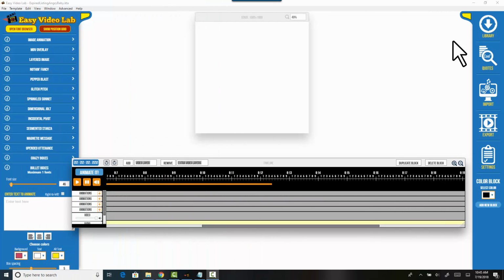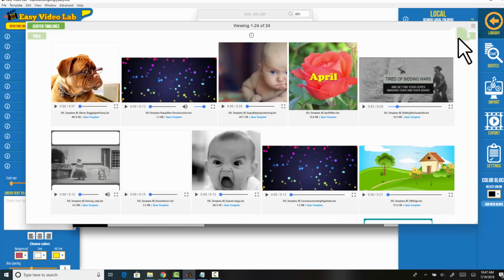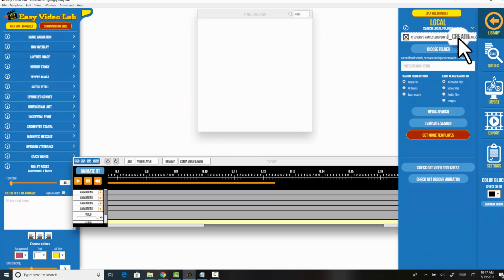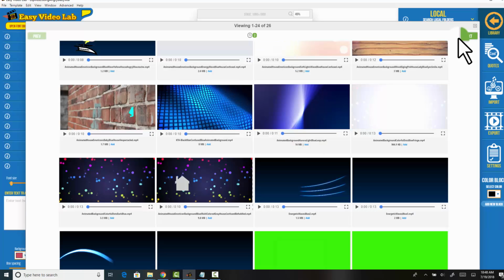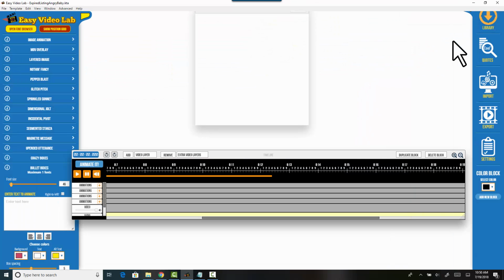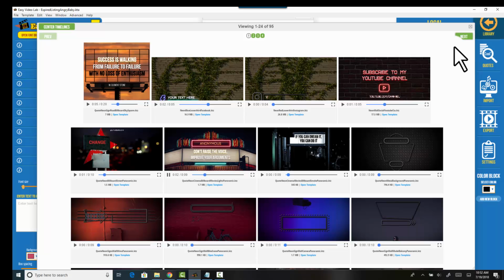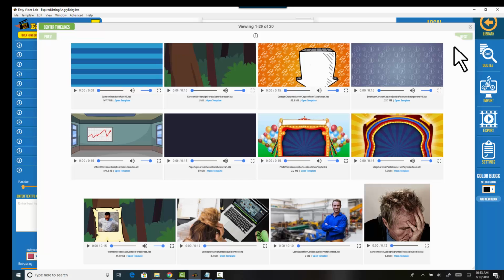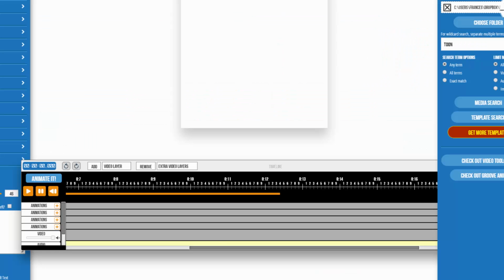How To Use Easy Video Lab Library | Easy Video Lab Tutorial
This video illustrates use of the assets library in Easy Video Lab. You can learn more about Easy Video Lab here: